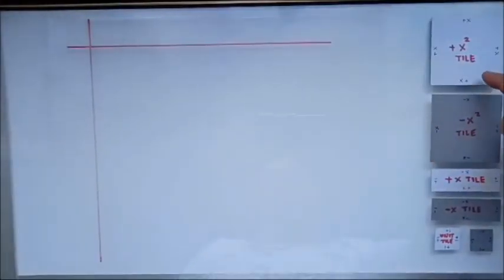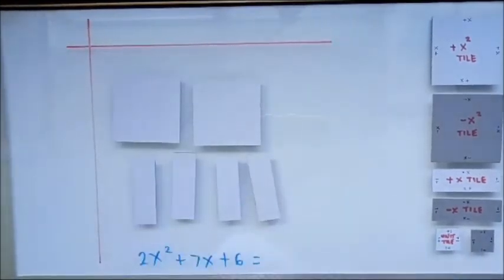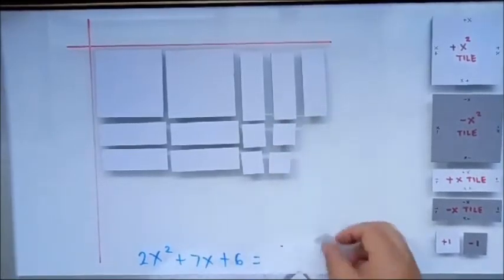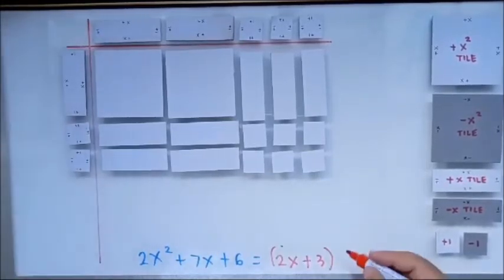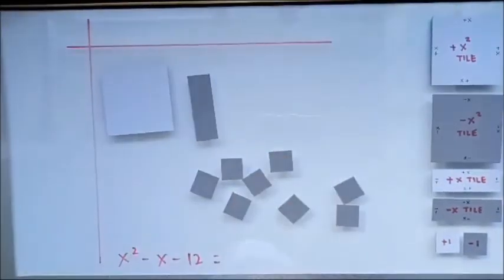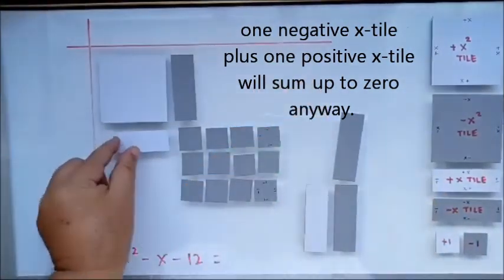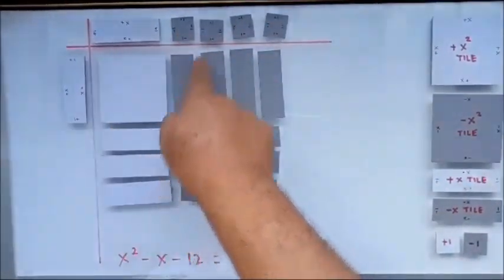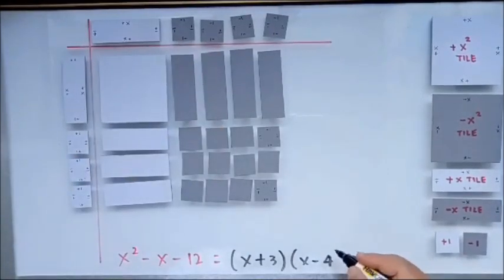HOW TO FACTOR POLYNOMIALS USING ALGEBRA TILES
GRADE 8 MATHEMATICS MOST ESSENTIAL LEARNING COMPETENCY LESSON #9. FACTORING POLYNOMIALS ACTIVITY.